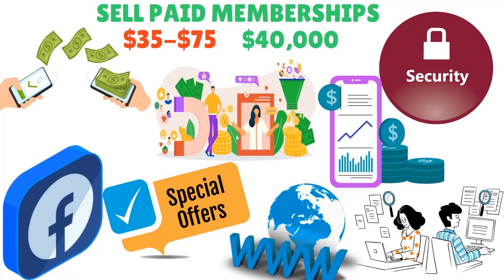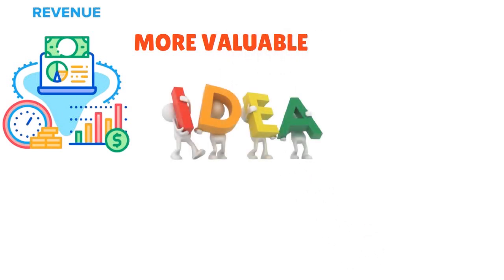How to Monetize a Community | Secrets to Making Money from Your Community: Generate Income Now!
How to Monetize a Community | Secrets to Making Money from Your Community: Generating Income from Your Community - Maximize Earnings with Your Community | Ultimate Guide to Communities